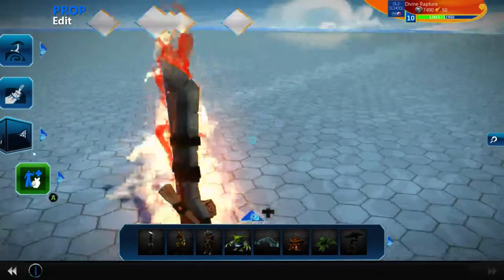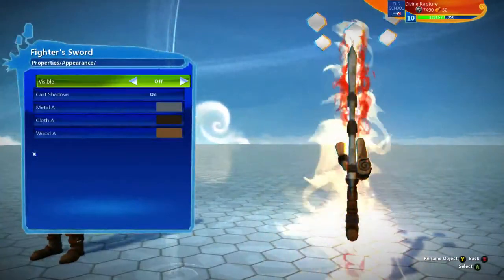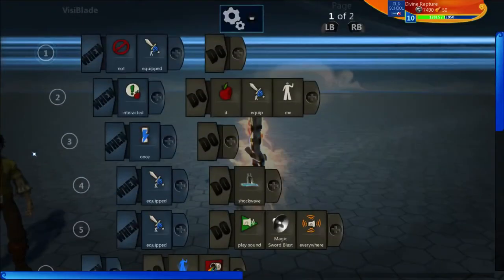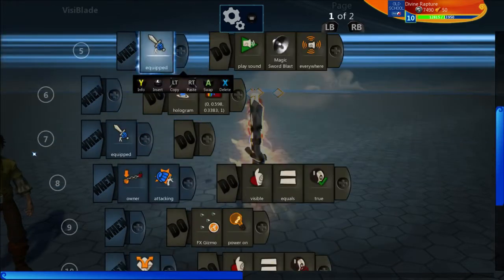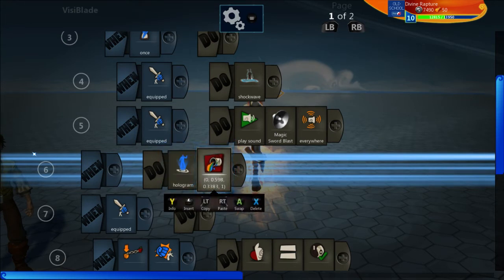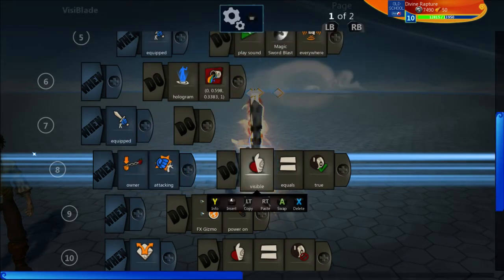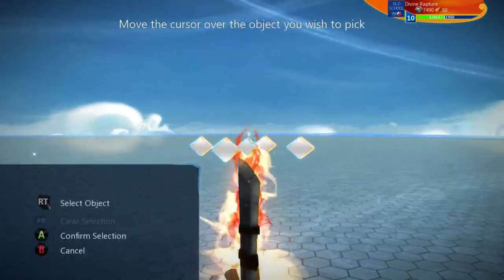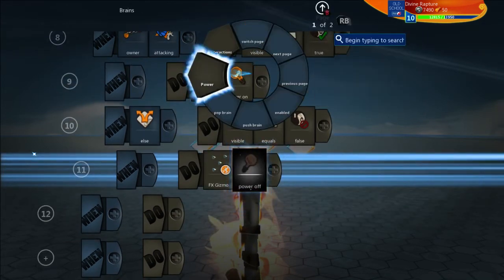Project Spark tutorial #2 Custom weapons Kode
Kode showing off a nifty little effect that you could put onto weaponry and shields. If you wanted a sort of energy based character using mystical weaponry. Then this will work wonders for you.

Hope you enjoyed. I did!

Leave any rating, if you think I did a decent job.
I'm open to all criticisms.

Project Spark beta coming from Team dakota

check it out... It's a link... say whaa! Get partnered and join the Freedom! network
You can apply here using this link:

It's as simple as clicking that link and reading through :)

Leaving a like on the video does help me out a lot as does leaving your invaluable comments.

If you enjoyed the video, why not consider leaving a like? Didn't enjoy the video?
Either way helps me to improve the standards and overall quality of my videos

Why not get partnered and joing the Freedom! Network
You can apply by using this link here:

All from various and amazing artists.